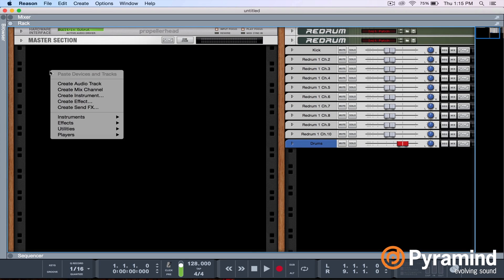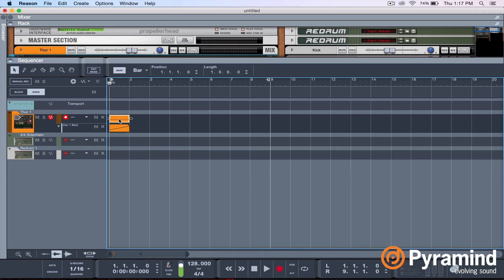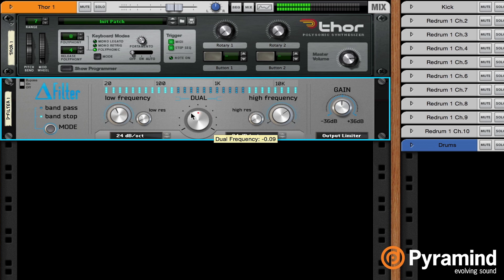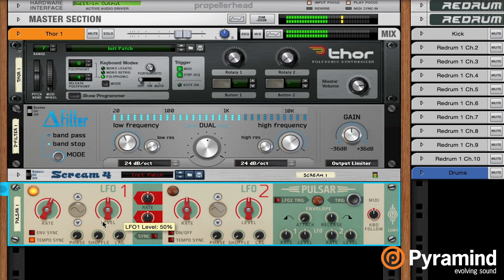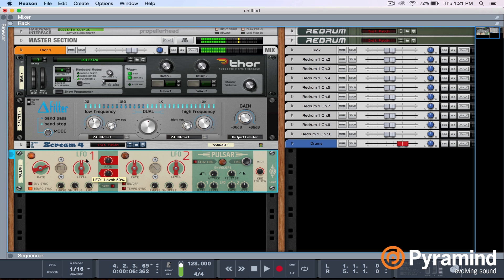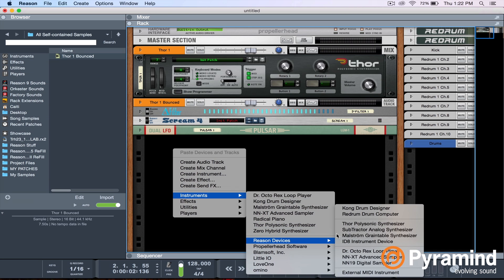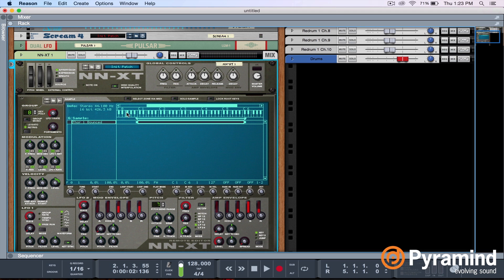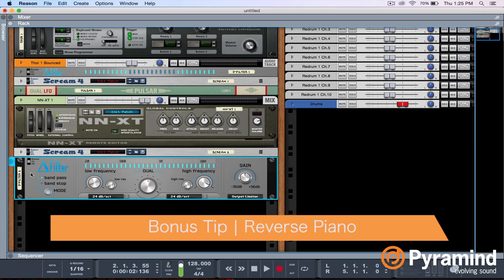Sound Design in Reason 9 | Wavetable Bass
In this tip, Reason instructor Caiti VerBrugge shows you how to create a wavetable bass using a resampling workflow. She also touches on three ways Reason 9 makes the process faster and easier.

First, she creates a Thor Polysonic Synthesizer and loads up a wavetable oscillator. A lot of the movement in the sound comes from sweeping through the wavetable position, so she right clicks on the position parameter in the oscillator and selects “edit automation”. In the sequencer, she draws a bar-length upward sweep in the automation clip. Reason 9 has added a reverse MIDI function, so Caiti is easily able to duplicate her automation clip and reverse it - creating an up-down sweep. She also adds some distortion to the sound using Reason’s Scream 4 Sound Destruction Unit.

Next, she wants to add some filter movement to the sound. She uses D-Filter, a 2-in-1 low-pass and high-pass filter rack extension by Code Diggers. After adjusting the frequency cutoff points, the filter becomes a bandpass filter. She changes the mode to “band stop” which makes the filter function as a notch filter. To get the movement she desires, she decides to target the Dual Frequency knob with an LFO.

Reason 9 includes Pulsar Dual LFO, a utility rack extension with two LFOs and an envelope. Caiti decides to use Pulsar to target the Dual Frequency parameter, and explains a couple settings that make this device unique.

After achieving enough movement in the sound, she is ready to bounce her MIDI to audio. One of the most exciting new features in Reason 9 is the bounce in place function. Caiti is able to simply right click on her MIDI clip, select “bounce in place”, and Reason automatically mutes her MIDI clip and creates an audio clip of the bounced MIDI.

Next, she right clicks on the audio clip and selects “Bounce Clips to New Samples”. This adds the clip to her Song Samples folder so that she can bring it into a sampler. She creates an NN-XT Advanced Sampler and loads her sample. Now, Caiti is able to trigger specific parts of the audio and has more control over her sound with the sampler’s loop function. She can also process the sound further with more distortion and filtering.

Caiti also has a bonus tip for you guys - utilizing the new reverse MIDI function to create a beautiful reverse piano effect. Who doesn’t love a little reverse piano?

This is a must watch not only for Reason users, but for budding sound designers looking to apply these concepts to their DAW of choice.